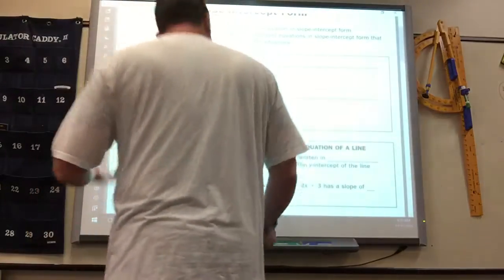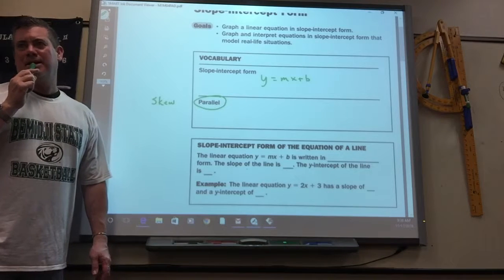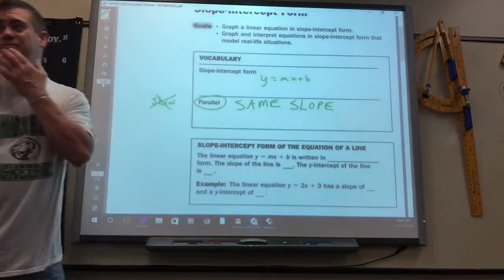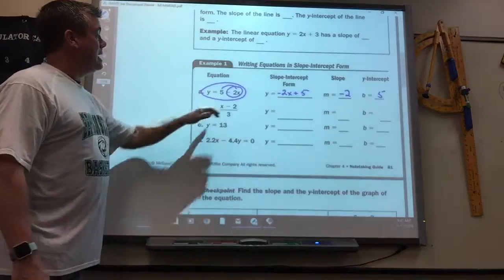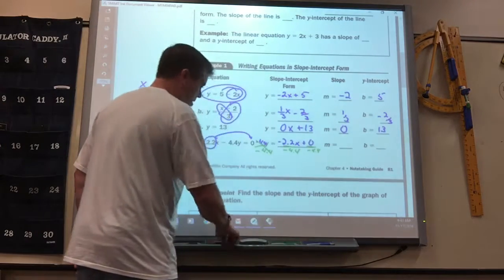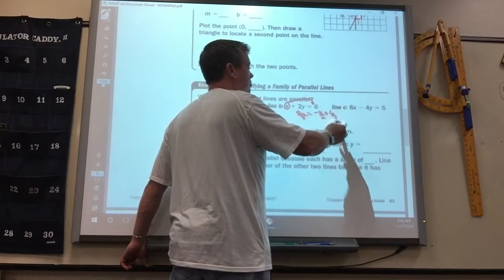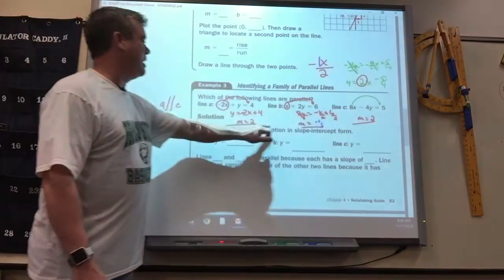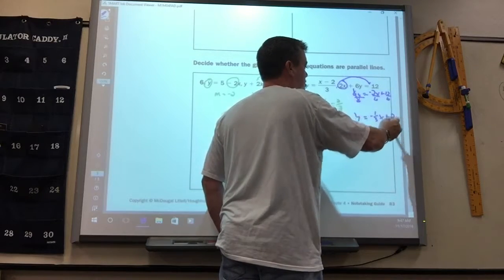Alg 4.6(2) Lecture